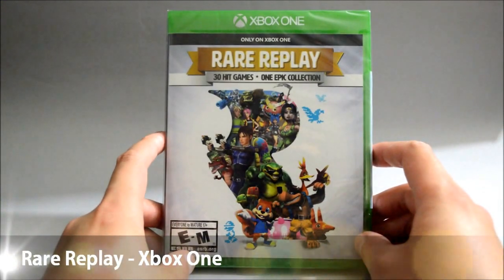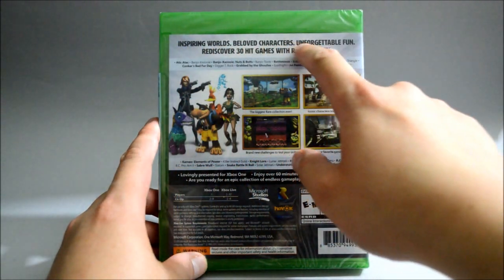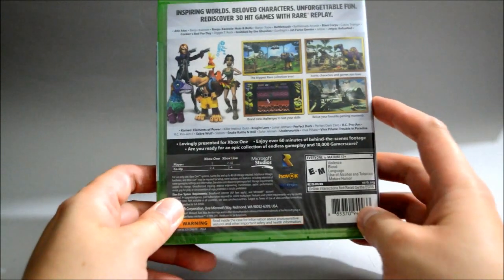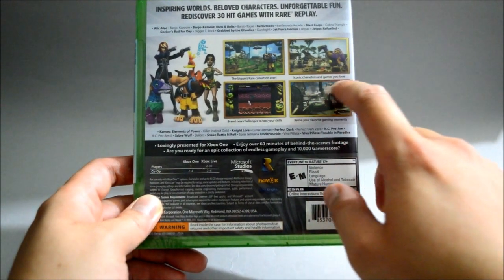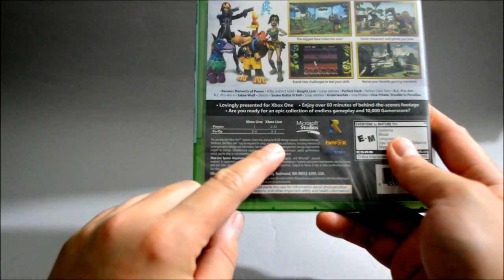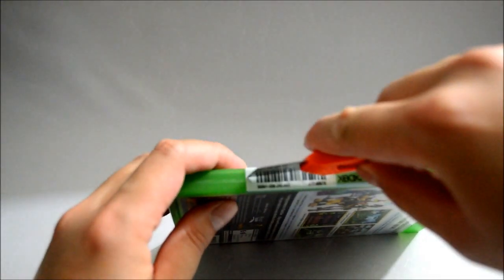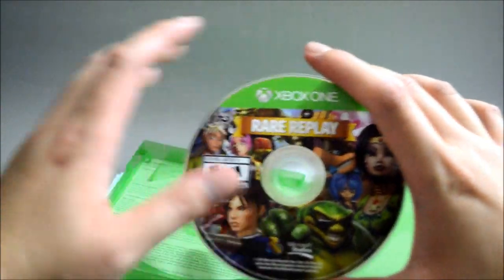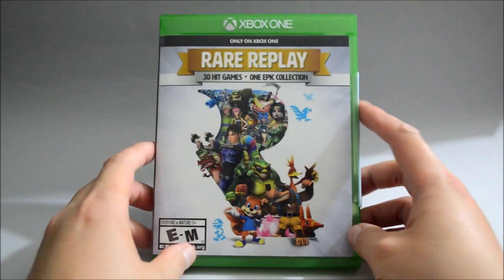Rare Replay Xbox One Unboxing & Overview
Rare Replay Xbox One Unboxing and Overview.